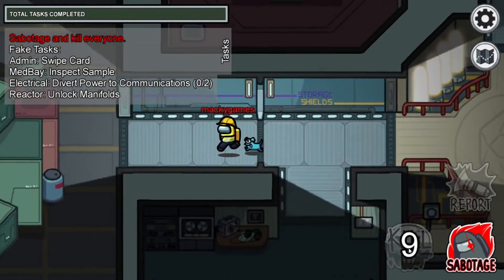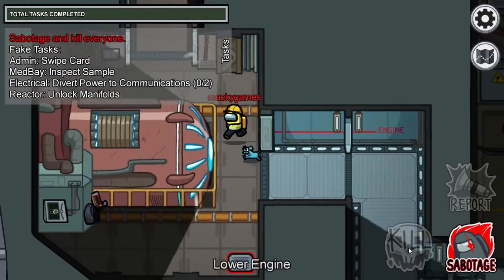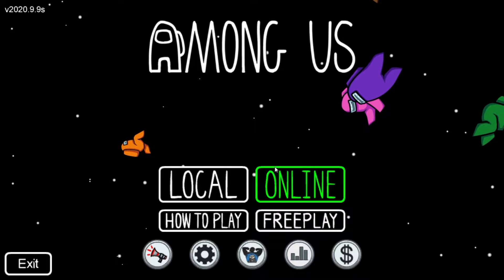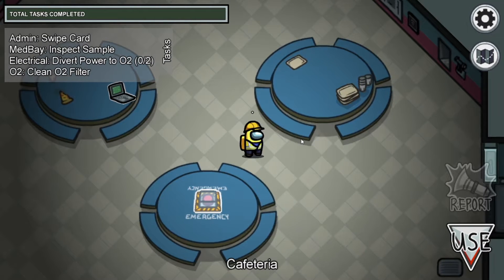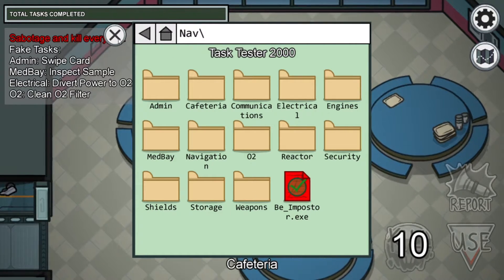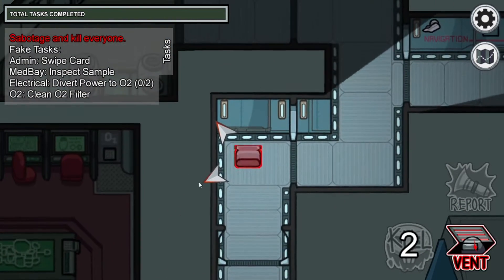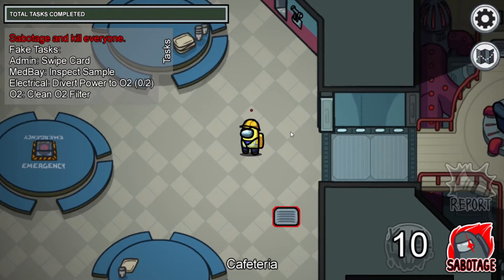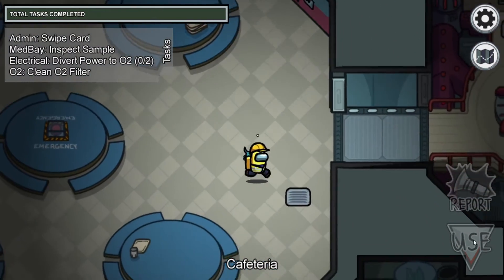How To Become IMPOSTER In FREEPLAY Mode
This video is about, How to become imposter in freeplay mode so you can get better as imposter and know all the maps well.

Make sure to like and subscribe so you don't miss out on any other among us videos my channel will now be based around among us so turn on post notifications.